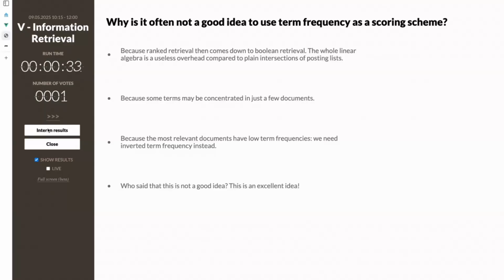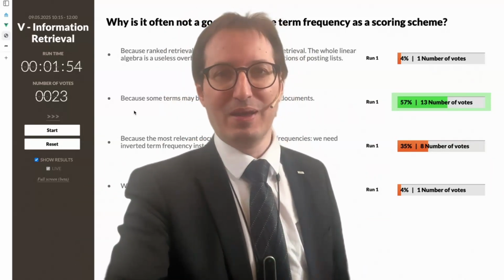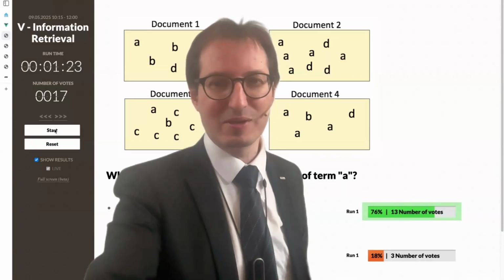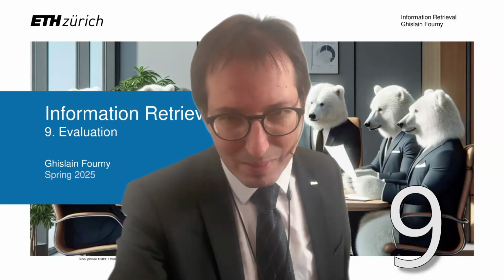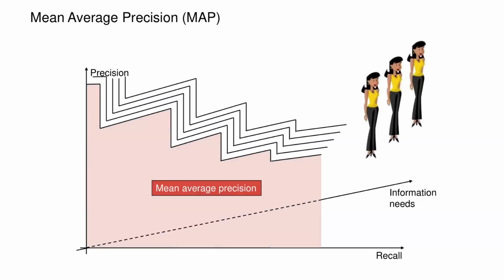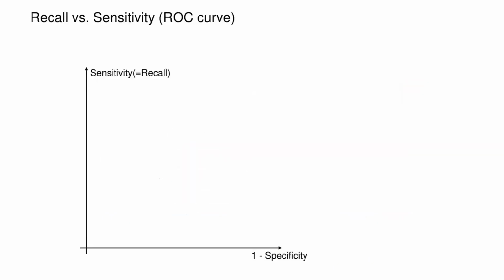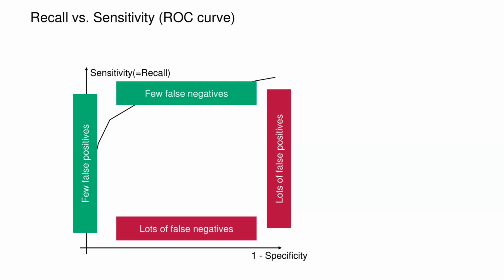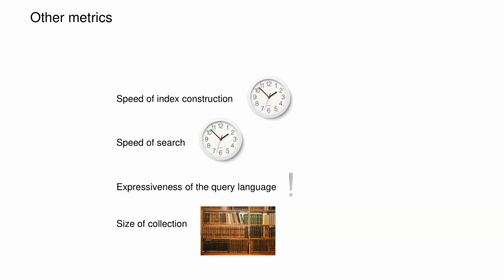9. Evaluation (2/2) - Information Retrieval - ETH Zurich - Spring 2025